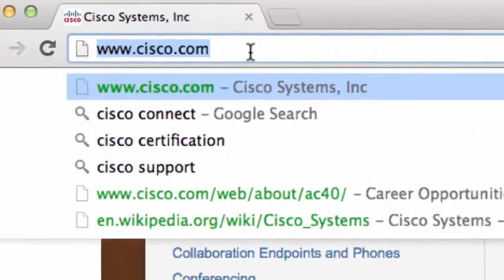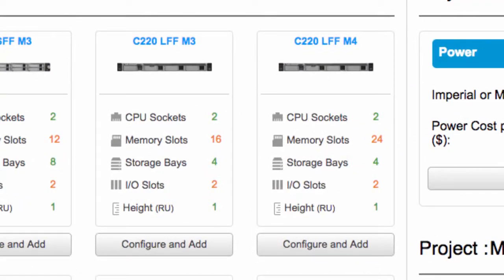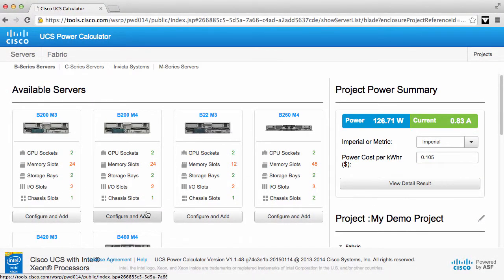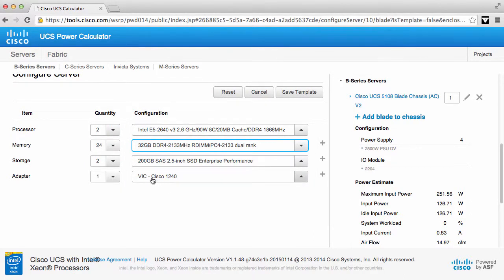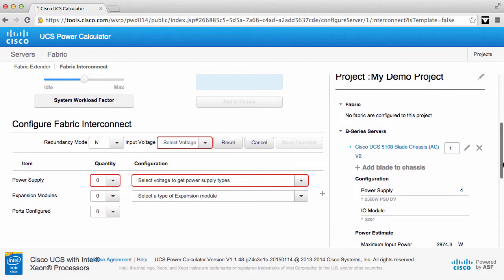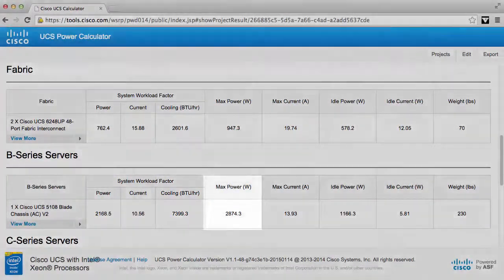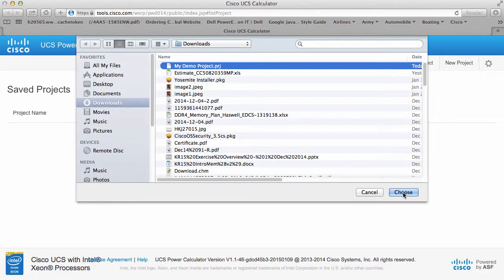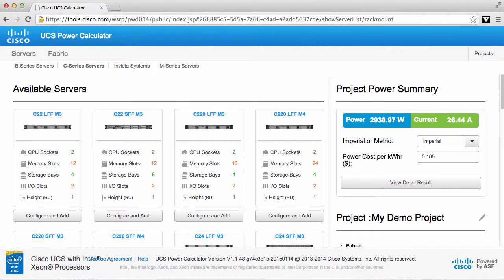UCS Advantage Series (Infra-12): UCS Power Calculator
introduction to UCS power calculator tool